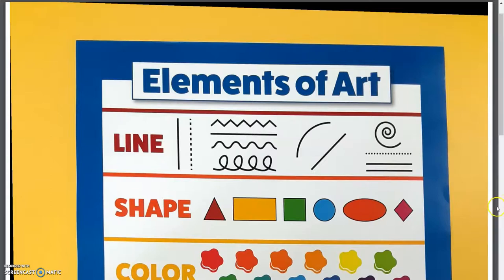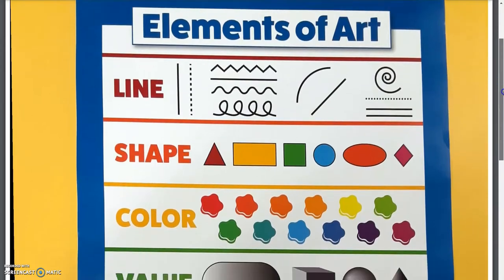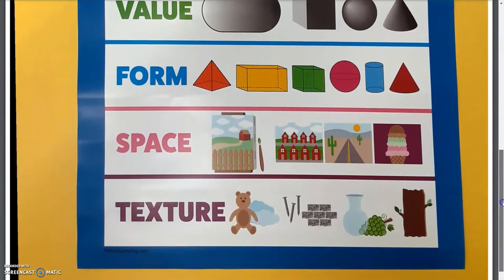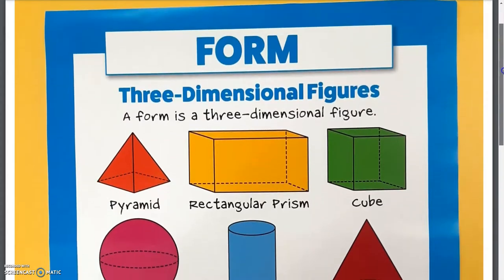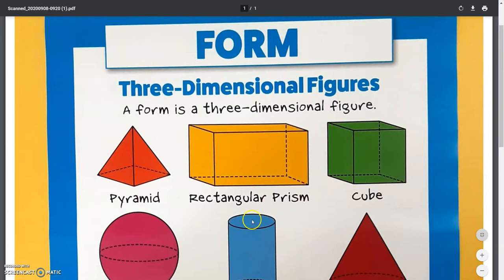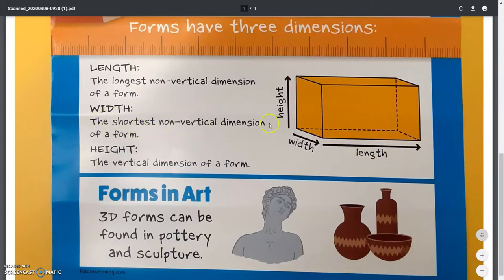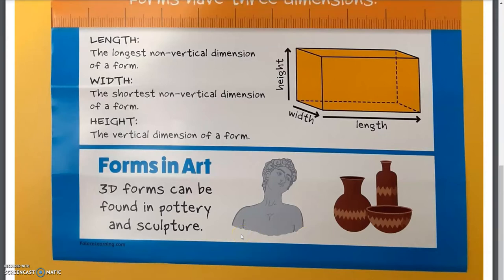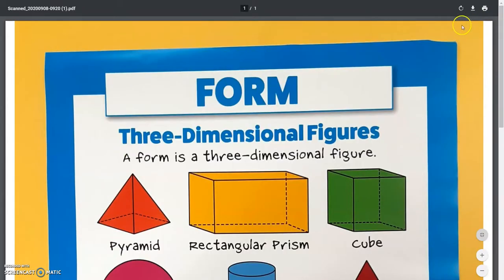Intro to Element of Art (Form)